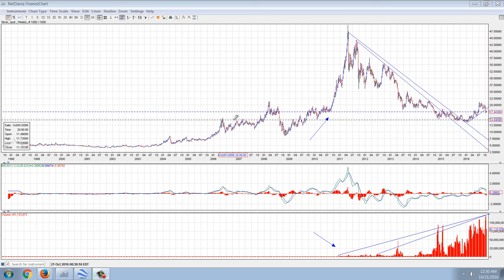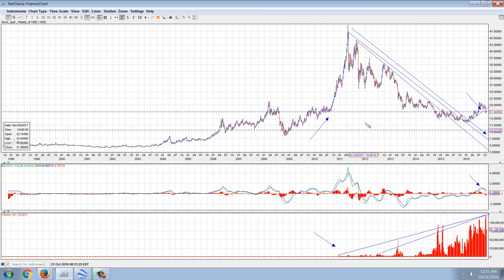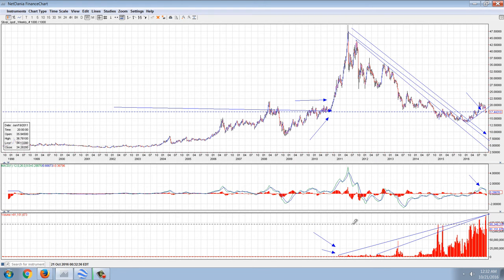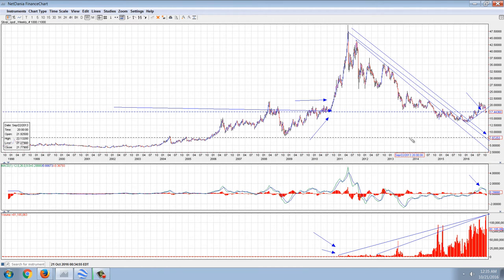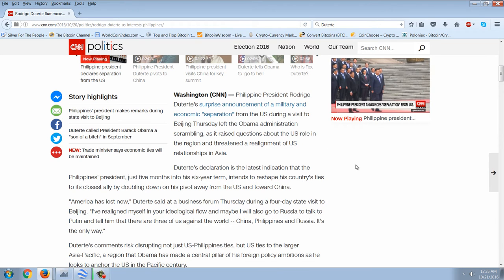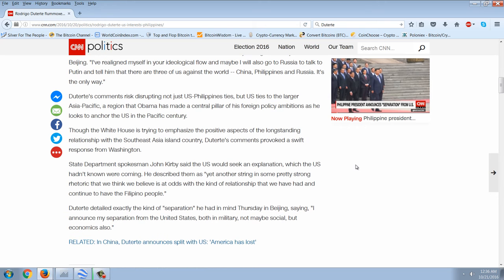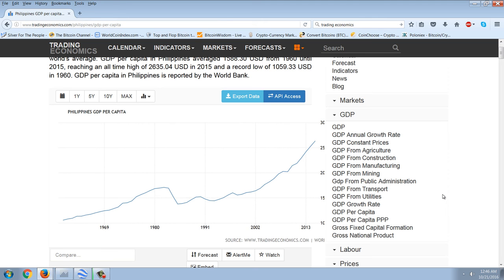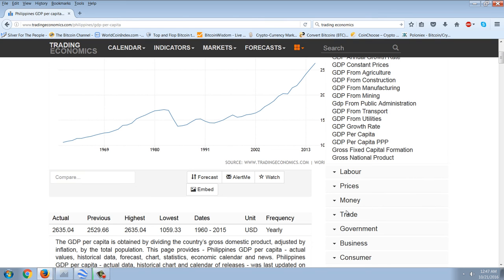Member Update 10/20/16 Filipino Pivot